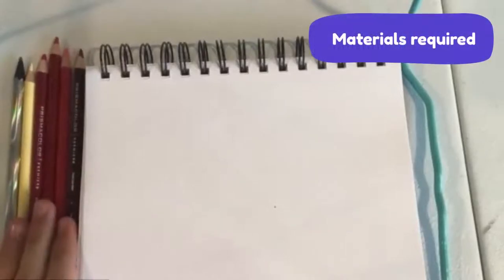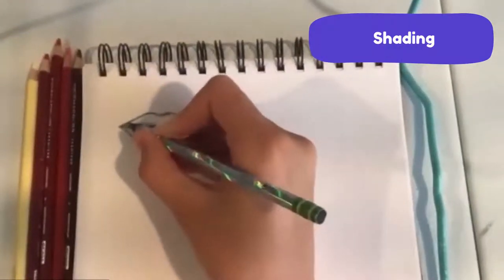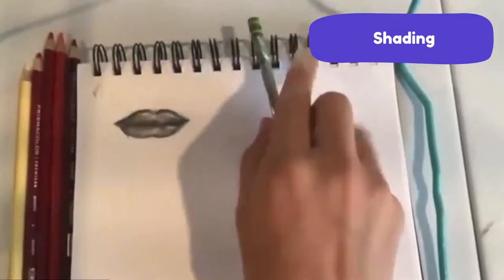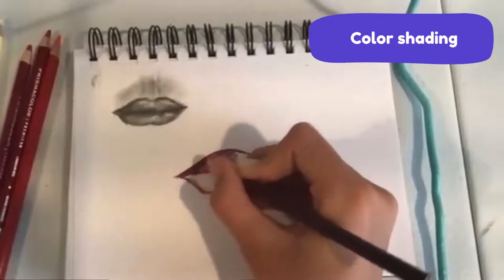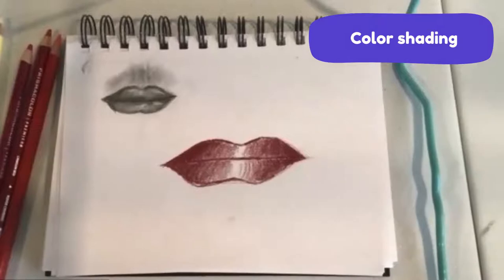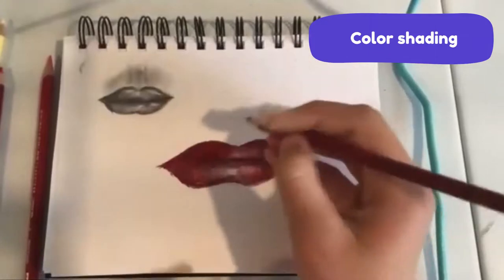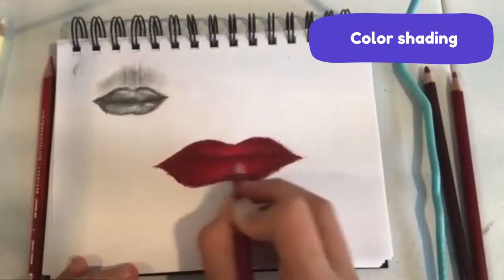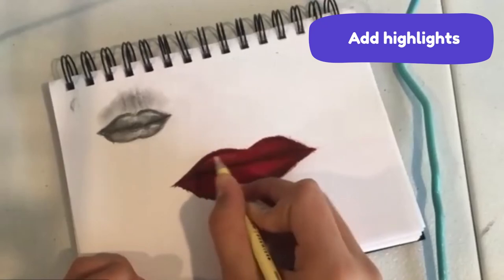How To Draw Lips | Draw Like A Pro | Easy Drawing | Fun Activities For Kids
Part of the magic of sketching is its ease: Grab a sketchbook and a pencil or two, and you’re ready to go.
Follow along and learn how to sketch lips in different styles! Let's fill up our sketchbook together.

Head on over to DIY for more fun activities.